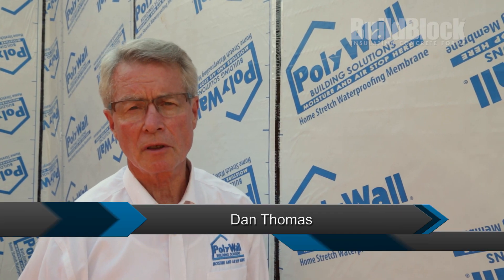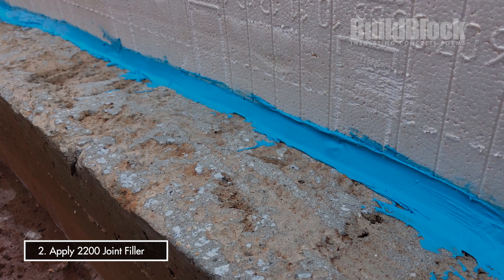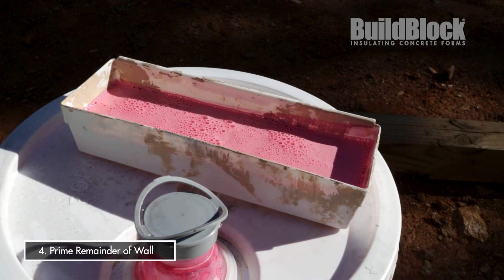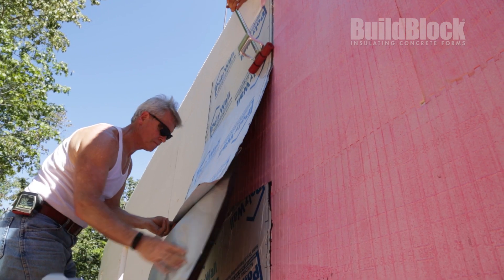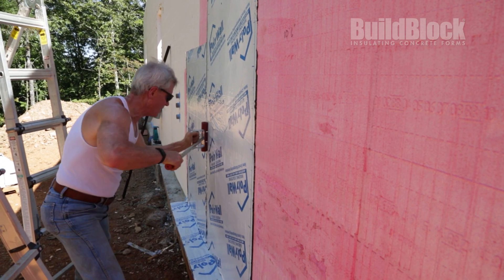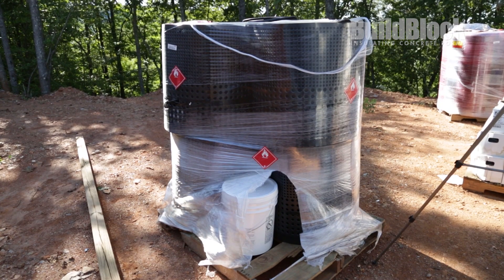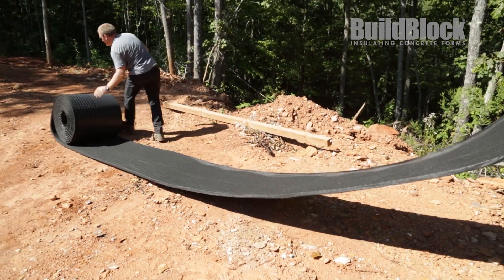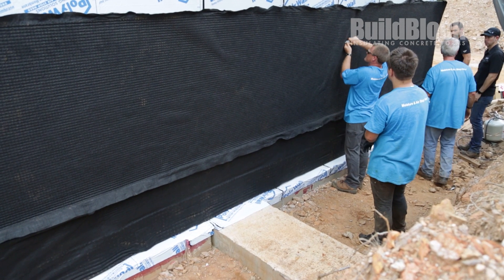ICF Waterproofing with PolyWall Building Solutions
Join Dan Thomas, Business Development Manager for PolyWall Building Solutions as he shows off PolyWall's impressive family of ICF Waterproofing products. Check the links below for more information on BuildBlock, PolyWall, and ICF Waterproofing.